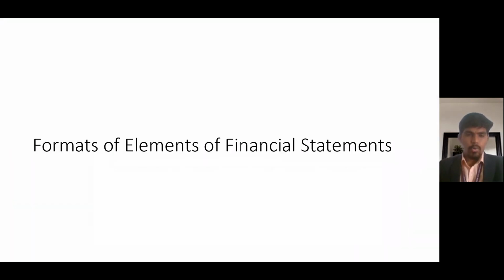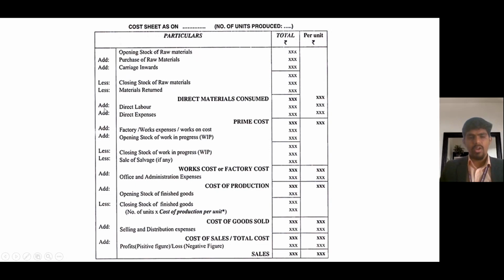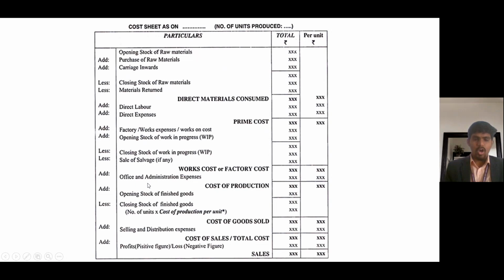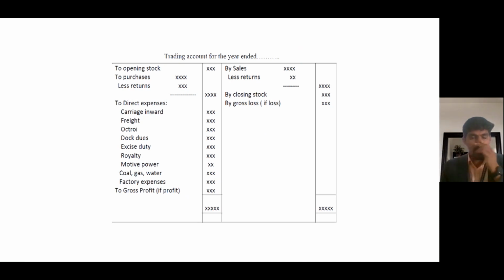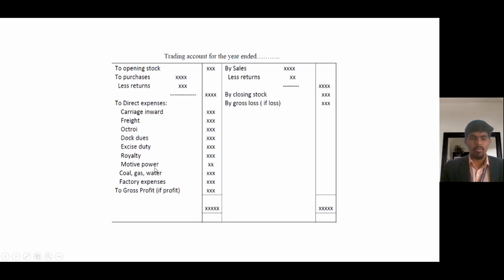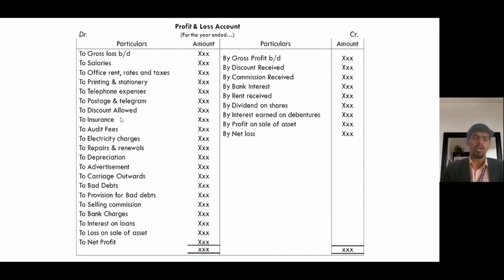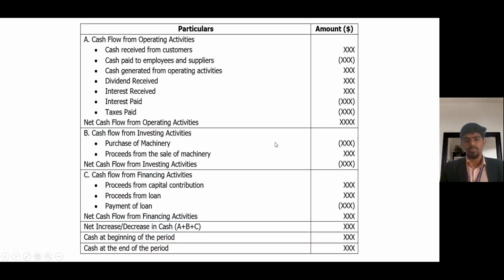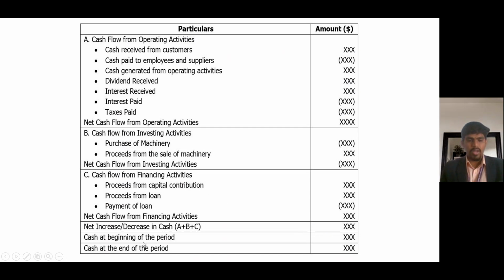Non Core Session 3 Sub Unit 2 2